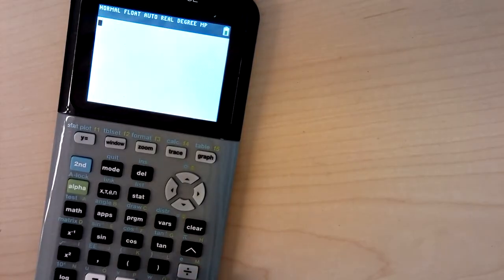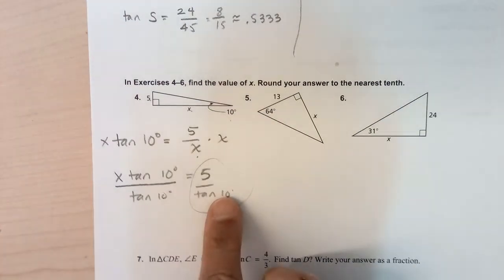Geometry 9.4. Part 2.The tangent ratio.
Geometry 9.4. Part 2.The tangent ratio. Examples.